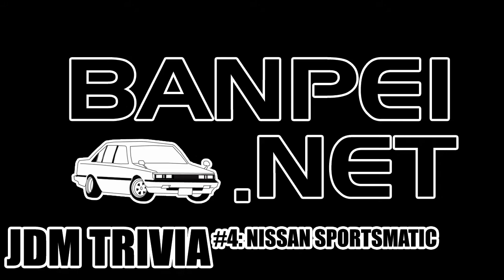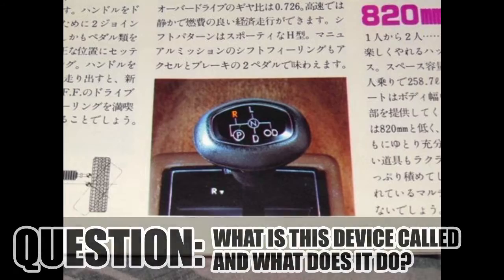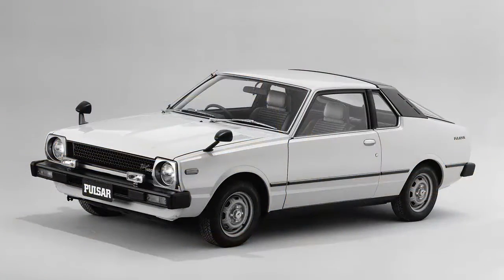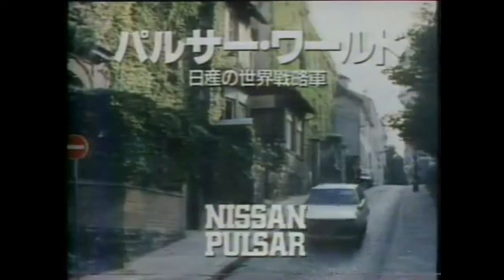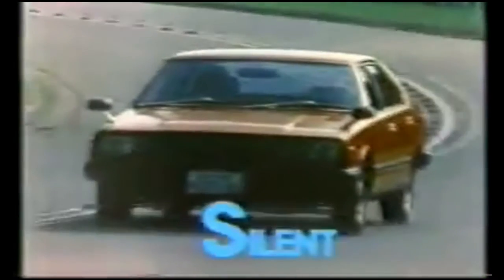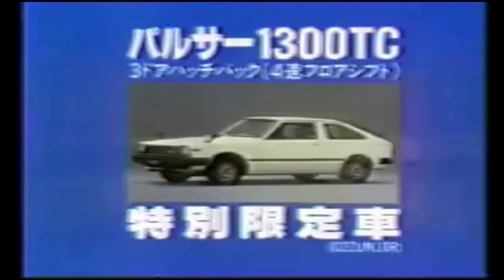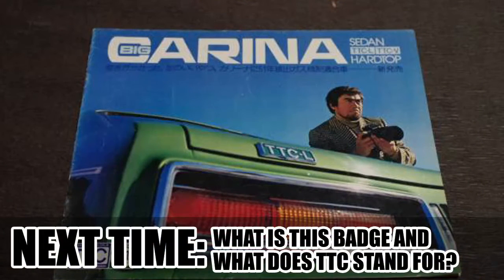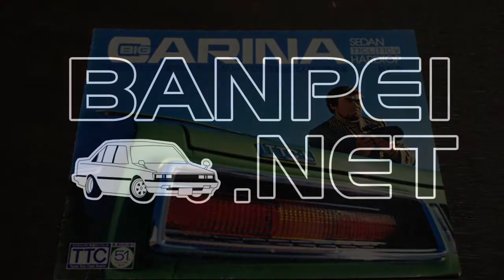Nissan Sportsmatic gearbox [JDM Trivia #4]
Welcome to JDM Trivia number four!

Nobody took a guess at last weeks teaser and maybe it was a bit too strange indeed. So the question was what is this device called and what does it do?

The device is the Nissan Sports-Matic that was featured in both the Nissan Cherry F10 and the Nissan Pulsar N10 coupe. The sports-matic for the F10 was a conventional autobox with torque converter, but the Sports-Matic in the picture is the version on the Pulsar N10. This gearbox is an automatic by Nissan that isn't a slushmatic, but uses an electromagnetic clutch to engage and disengage the drive. The engagement knob for this automatic gearbox is a bit unconventional: shifting it up puts it in Drive, shifting it down puts it in low gearing, to the right is the Over Drive while Reverse is left up and Park left down.